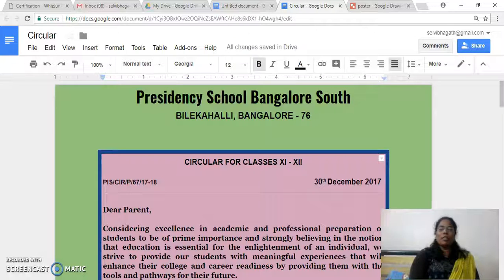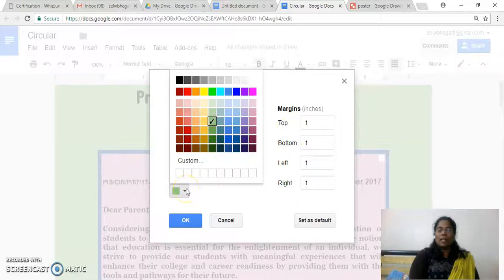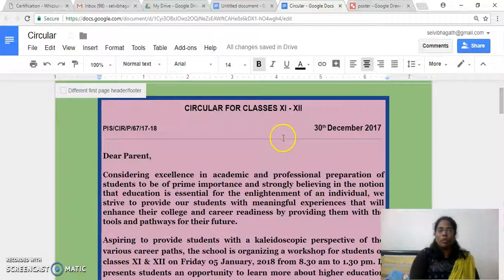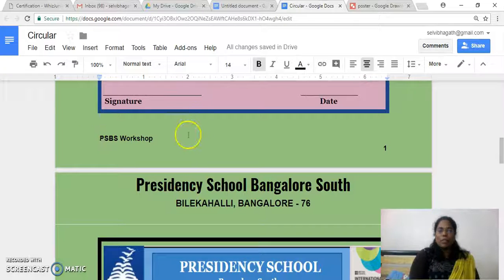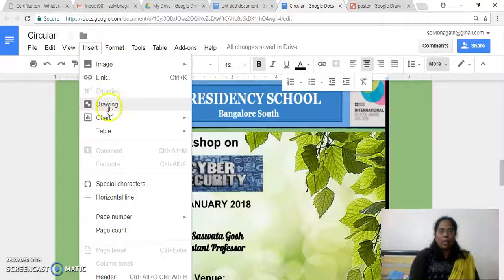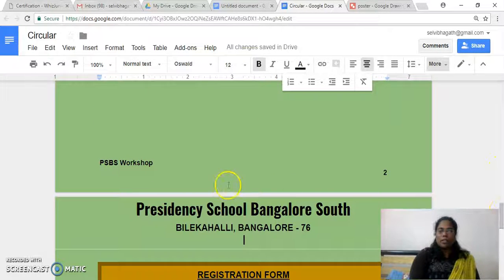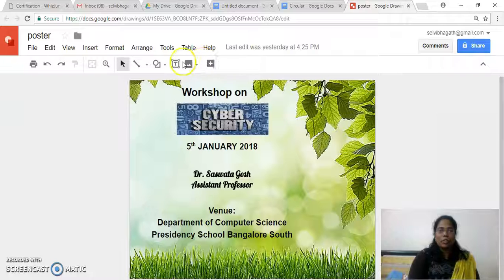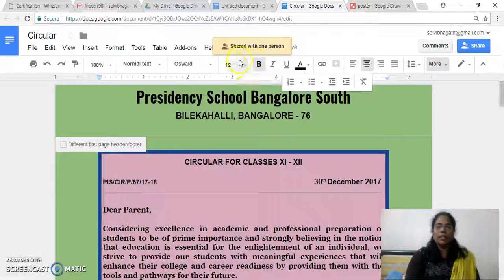Tamil Selvi - Whiz Juniors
Tamil Selvi Upload for Certification @ Sunday, December 31, 2017 @ 12:36:27 AM